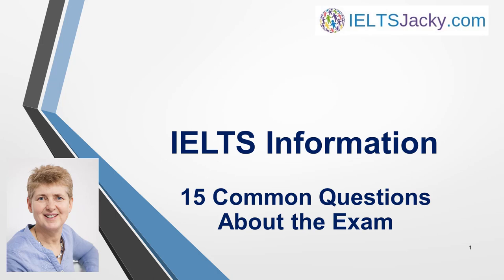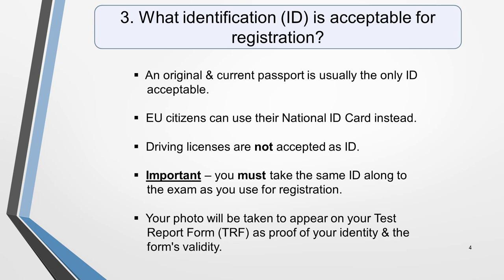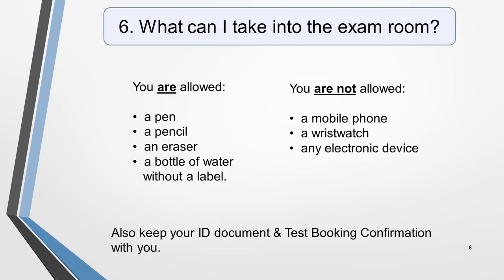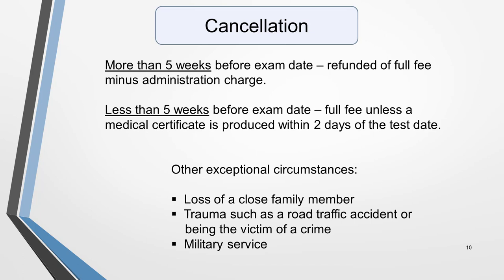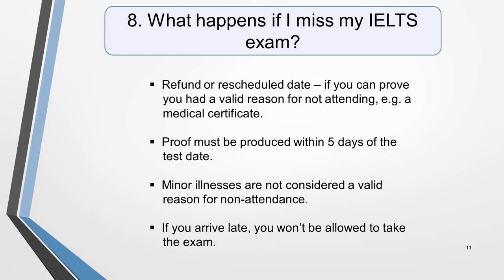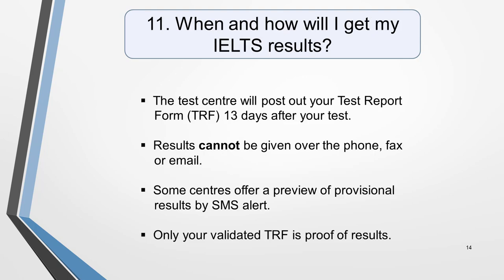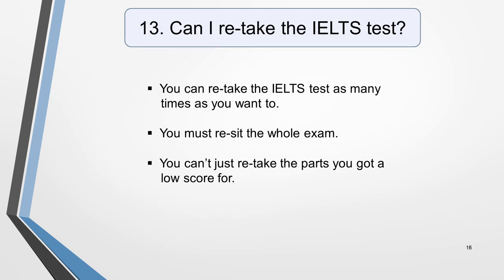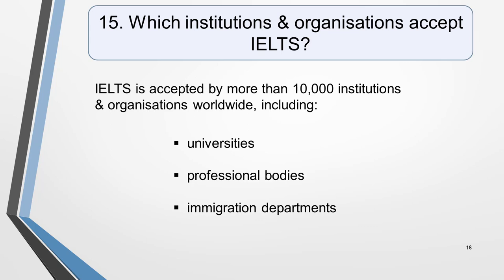IELTS Information – 15 Common Questions About the Exam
In this video, I answer 15 common questions about the IELTS exam. I cover everything from exam fees and identification requirements, to what you can take into the exam room and retaking IELTS.

Don’t be caught out by not knowing the facts.

I also mention the British Council database of more than 10,000 institutions and organisations worldwide that accept IELTS. These include:

• universities
• professional bodies
• immigration departments
• multinational companies.

It also has details of the minimum band score each requires and which version of the exam, Academic or General Training, is preferred.